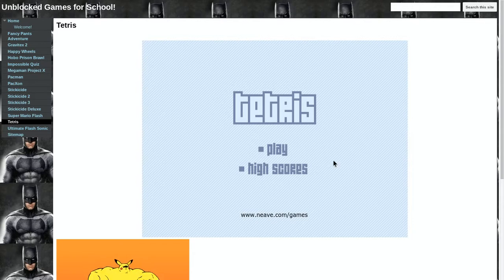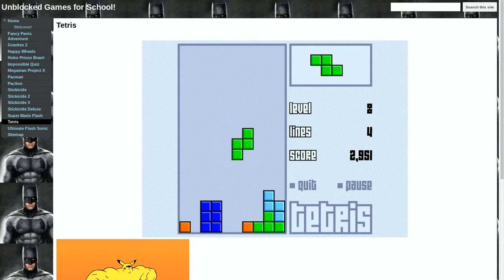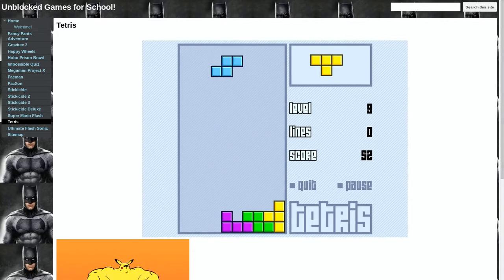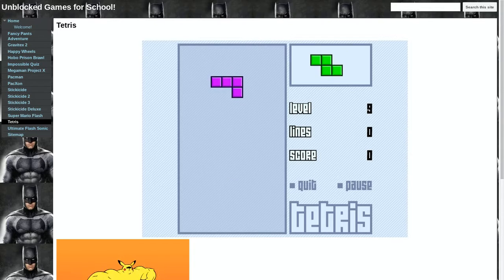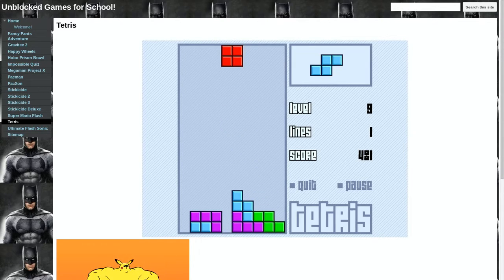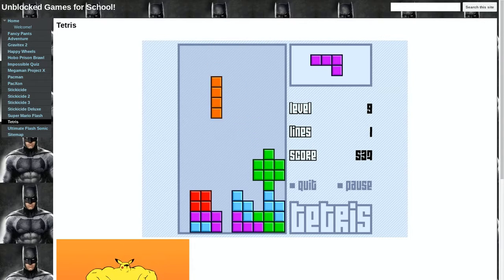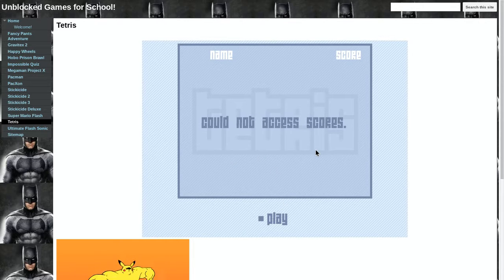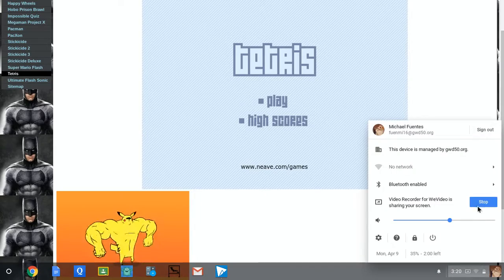Tetris #4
hope you like it couln't find link.